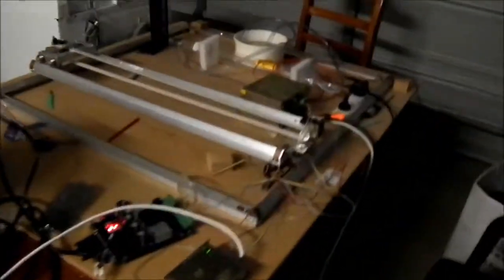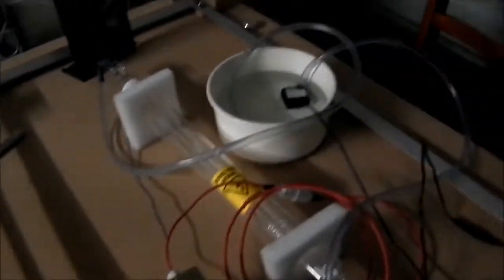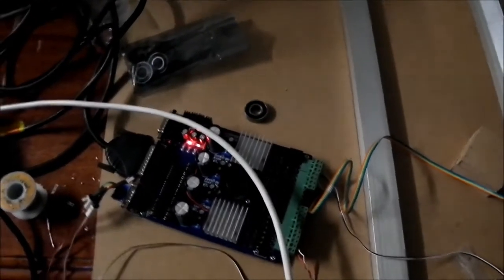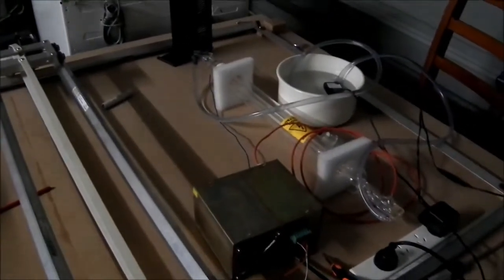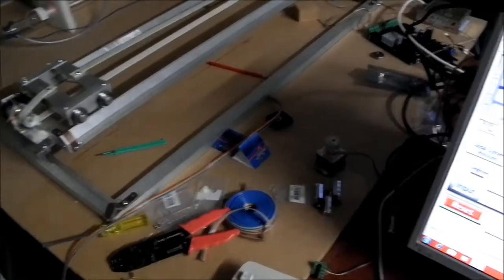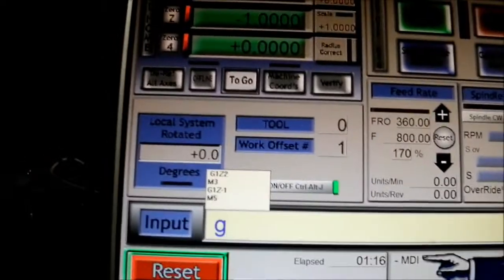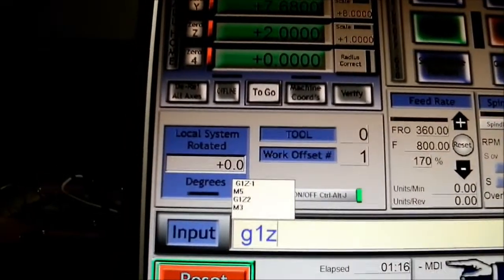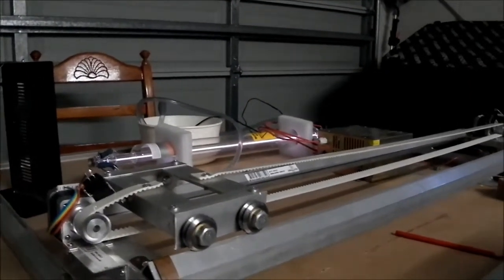Another Update - Laser (sorta) working